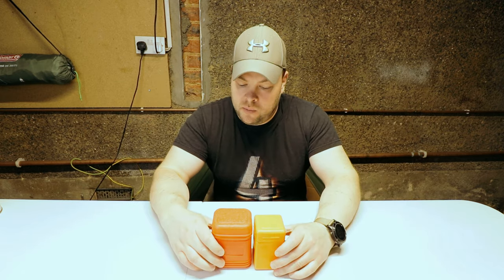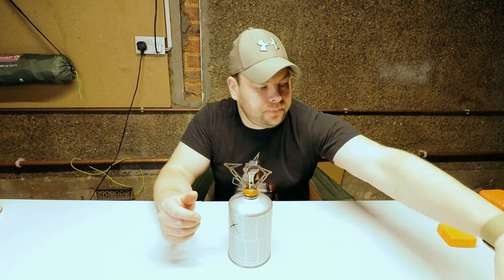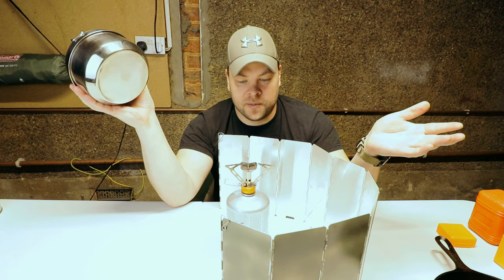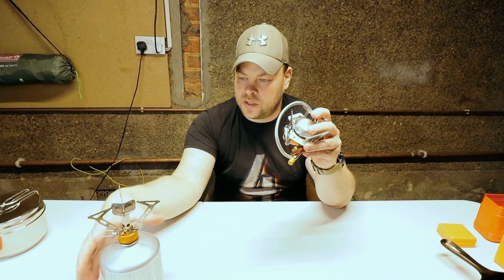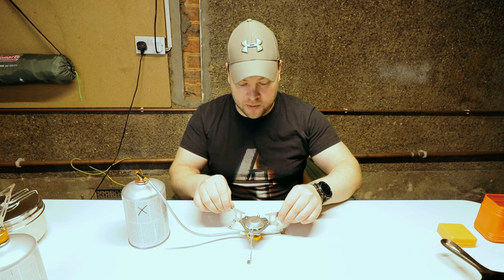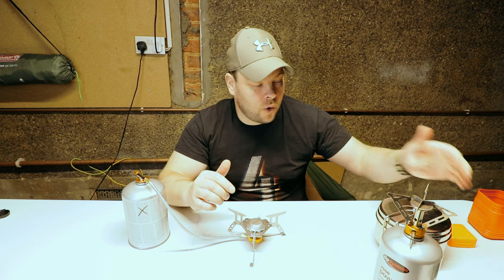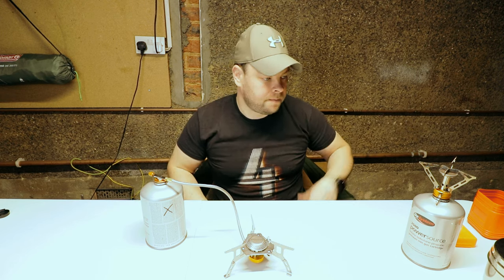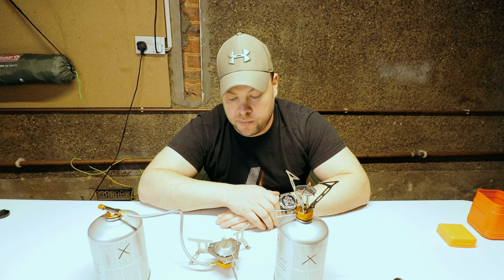Which Gas Burner to Buy?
In this video I will show you two different type of gas burners/stoves.

Lixada gas burner
Features:
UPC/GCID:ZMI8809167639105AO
Stove body is divided from gas cartridge to pursue higher safety.
Saves fuel and increases burning efficiency.
With piezoelectric ceramic ignition, starting fire easily.
Strong bracket for stable support.
Come in a box for convenient storage and carry.
Note: Gas cartridge in NOT included here.

Specifications:
Brand: Lixada
Material: Stainless steel, copper, aluminum
Power: 3000W
Gas consumption: 50-100 g/h
Unfolded size: Approx. 17 * 7cm / 6.7 * 2.8in (D * H)
Stove weight: Approx. 238g / 8.4oz
Plastic box size: Approx. 12 * 8.5 * 7.5cm / 4.7 * 3.3 * 3.0in
Total weight: Approx. 290g / 10.2oz

Vango gas burner
Power 3000W
Boils 1L of water in 4 minutes
Burner baffles - Reduces effect of wind on flame
Foldable to Compact Size - Easy storage and transport
Storage box
Gas canisters - Screw on butane propane mix
Approximate burn times: 110g - 30mins, 230g - 65mins, 450g - 125mins